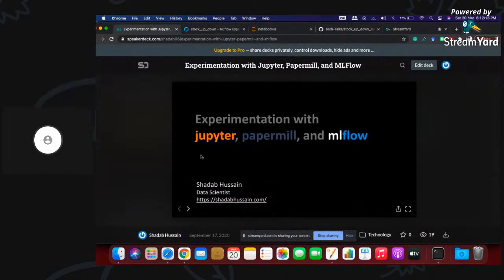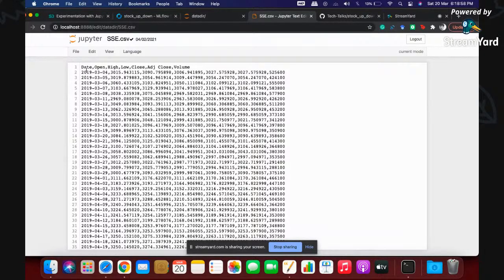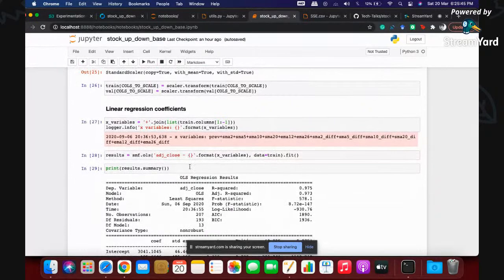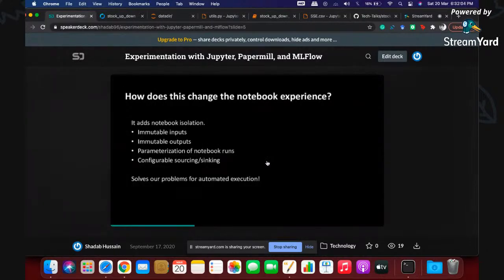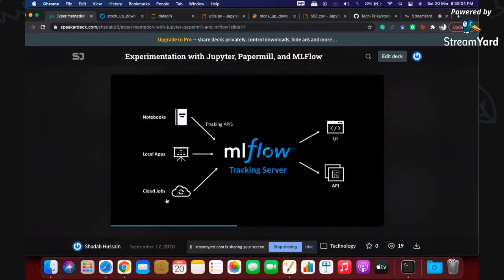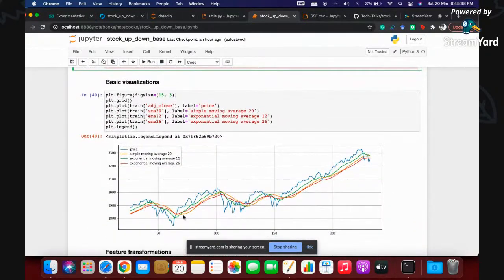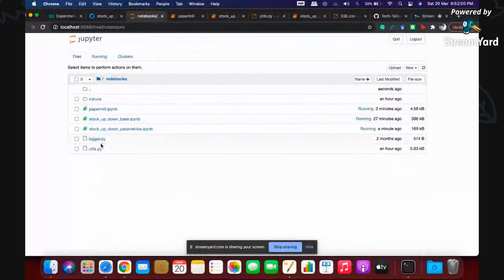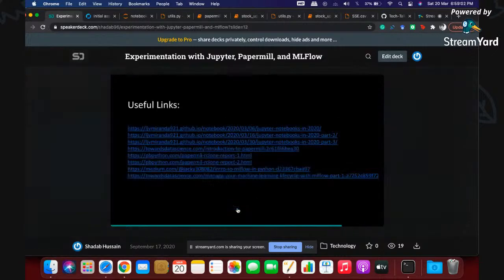Experimentation with Papermill, and MLFlow | Shadab Hussain | PyData Pune Meetup | March 2021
Session by Shadab Hussain.

Experimentation with Papermill, and MLFlow

- Understanding the normal process a Data Scientist/Machine Learning Engineer goes through while building models and hyperparameter tuning
- Which tools they can use to ease the experimentation
- Why it is difficult to monitor/track metrics and model performance and how they can overcome it
- Hands-on demo wherein they will learn about the integration of papermill and mlflow